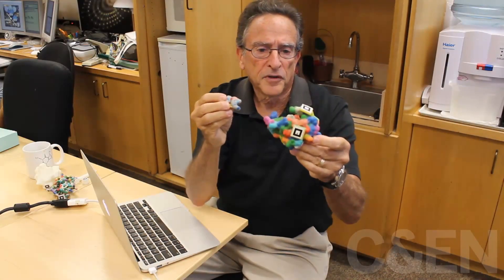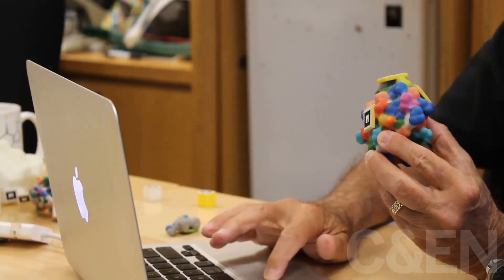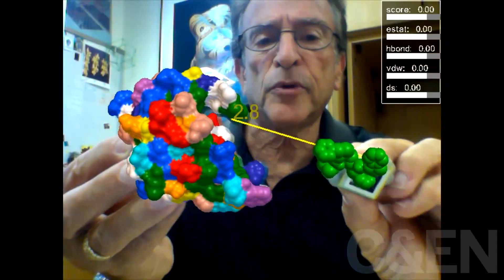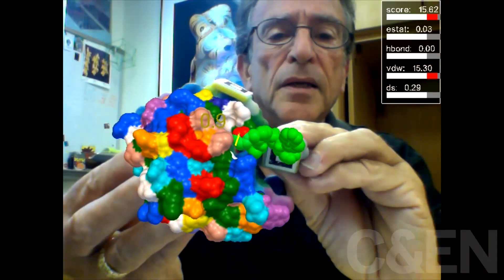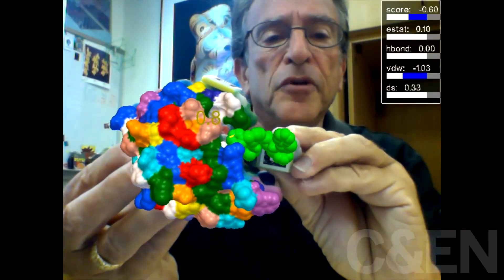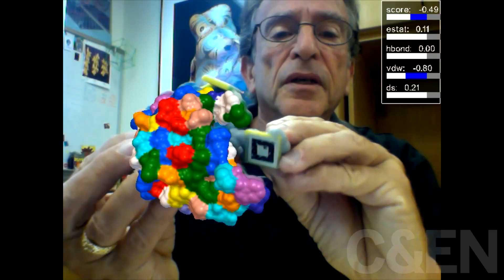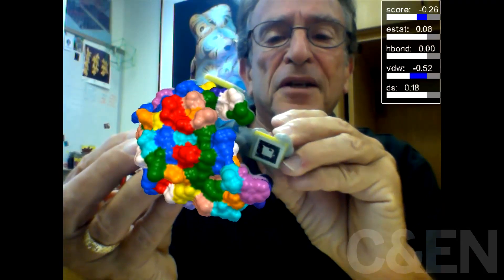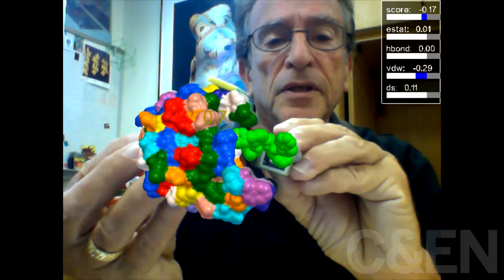Drukowanie 3D i augmented reality pomogą stworzyć nowe leki!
Więcej na Pej.cz